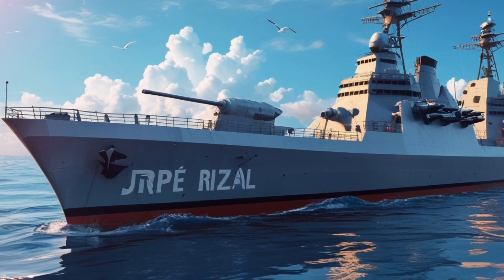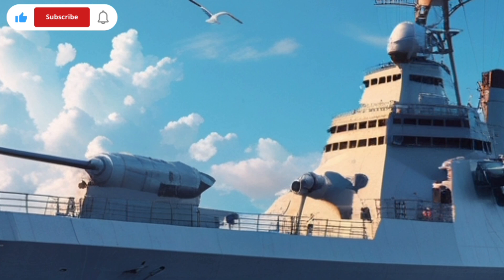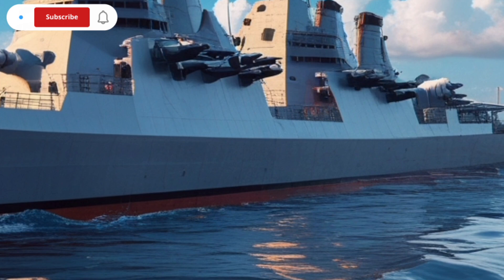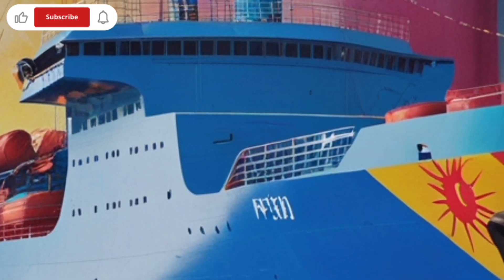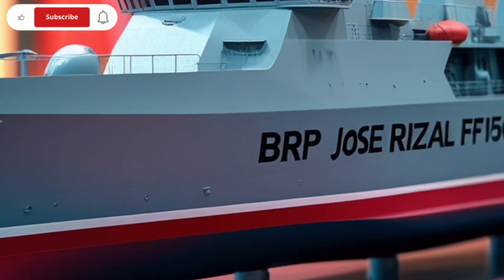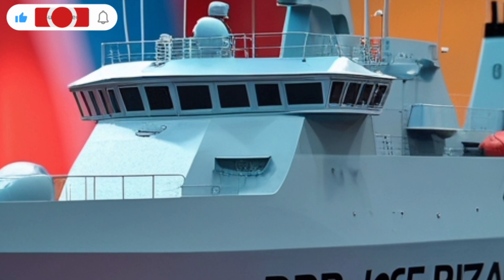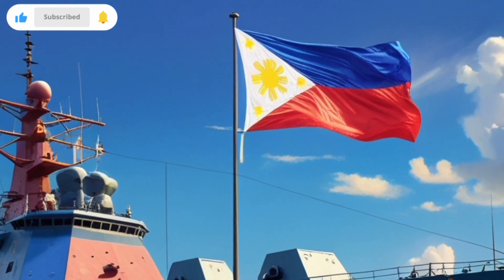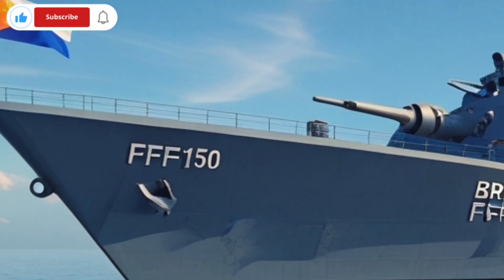Inside BRP Jose Rizal FF-150 – The Philippine Navy's Most Powerful Guided Missile Frigate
🇵🇭 Today, we bring you an exclusive look at the BRP Jose Rizal (FF-150) – the lead ship of the Philippine Navy’s modern frigate fleet. Built by Hyundai Heavy Industries, this multi-role frigate is equipped with cutting-edge radar systems, anti-air, anti-submarine, and anti-surface weapons, and can carry helicopters and UAVs. 🌊

Explore how the BRP Jose Rizal enhances the Philippines’ maritime defense with its stealthy design, advanced sensors, and powerful combat capabilities. Perfect for military enthusiasts, naval fans, and anyone curious about modern warships.